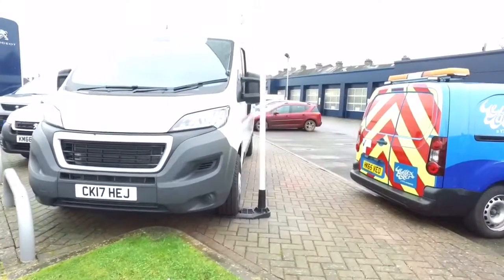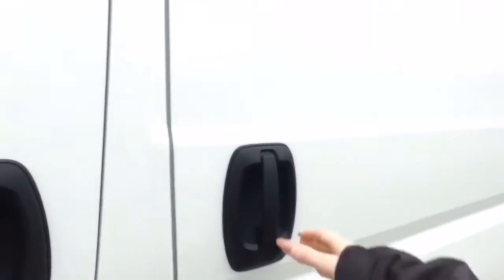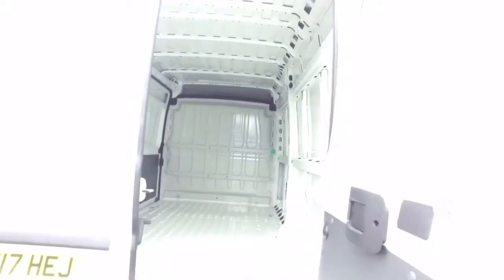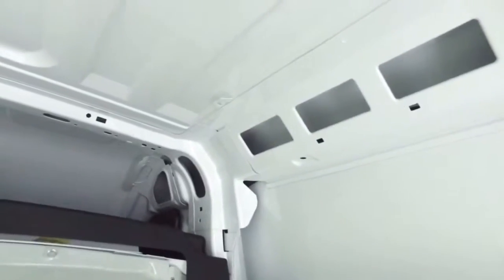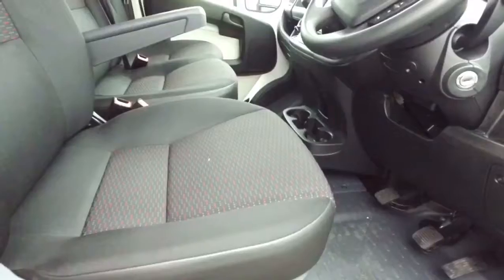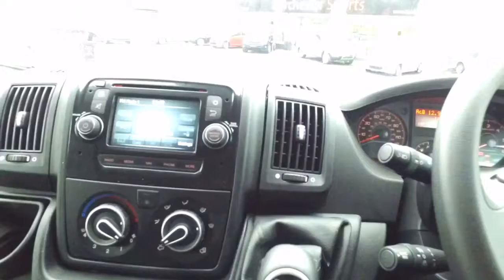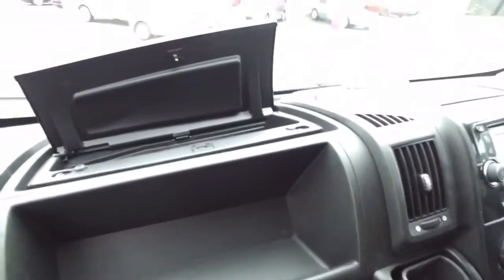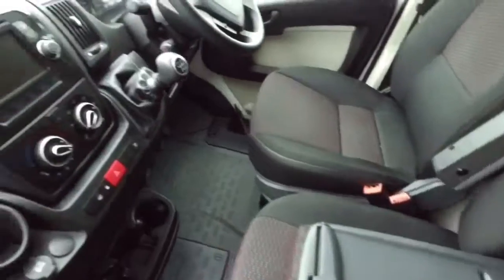CK17 HEJ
Walk around Boxer Van 2.0 BlueHDi - (EU6) 335 L3 H2 professional